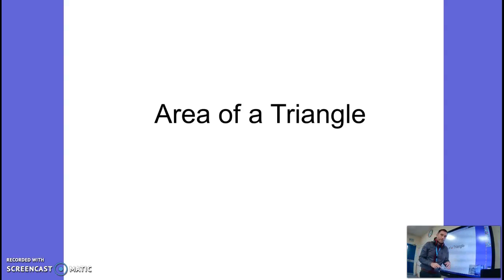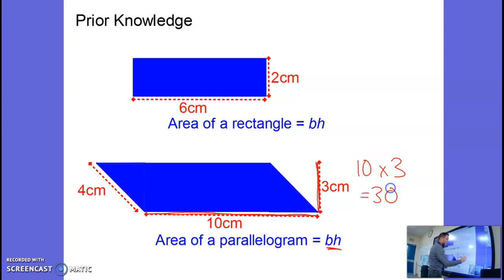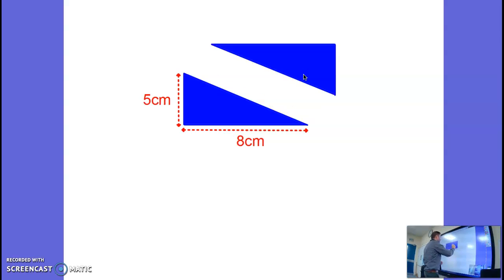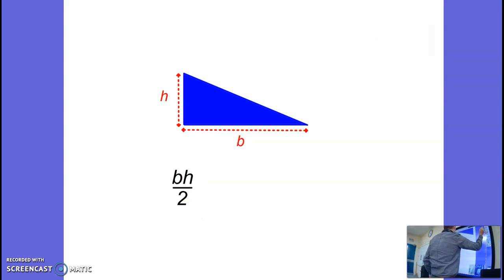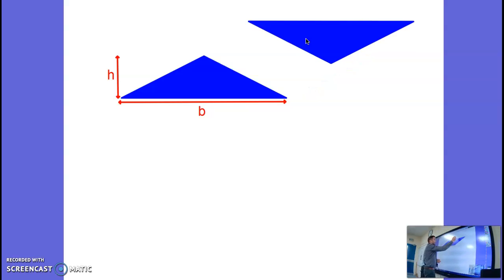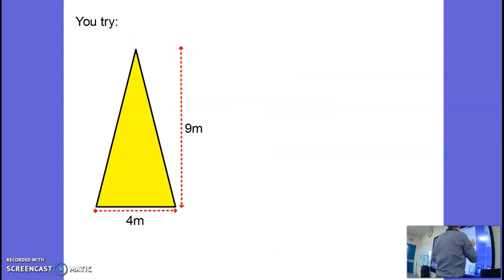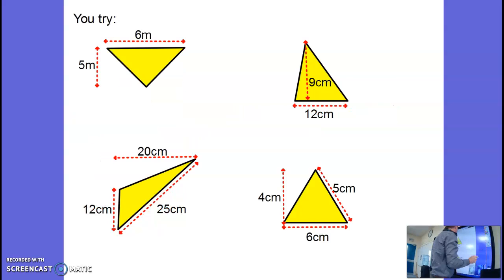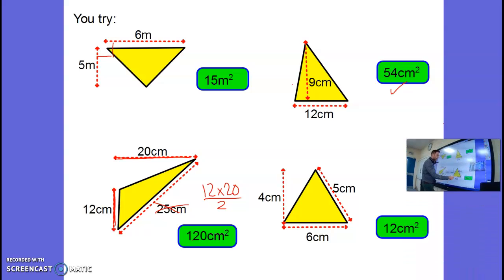Area of a Triangle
Calculating the area of a triangle